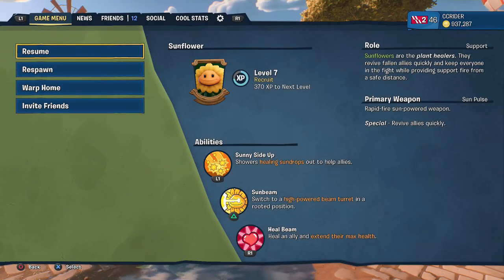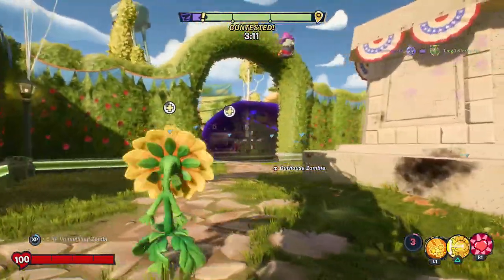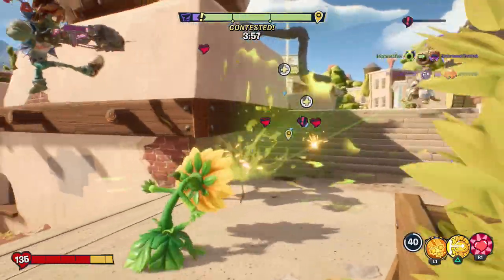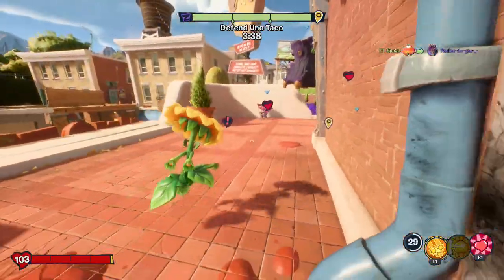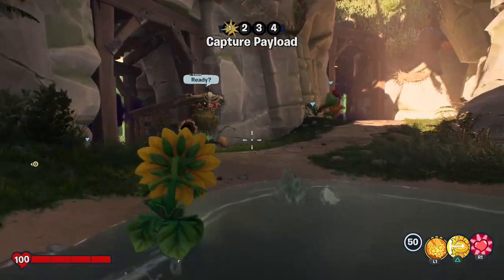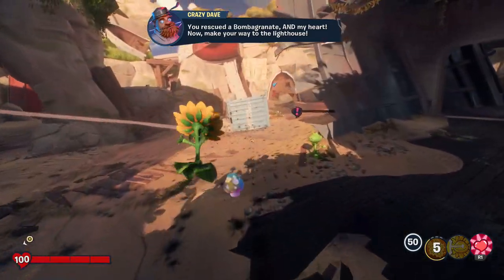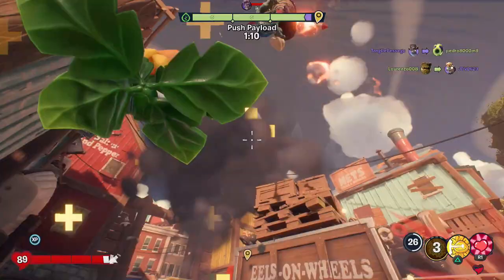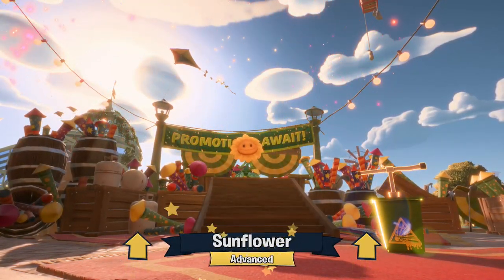Sunflower! - Plants vs. Zombies Battle for Neighborville Gameplay Part 38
Welcome to Plants vs. Zombies Battle for Neighborville Part 38! We continue our new Plants vs. Zombies adventure with Online Multiplayer Turf Takeover checking out the Sunflower Plant class!